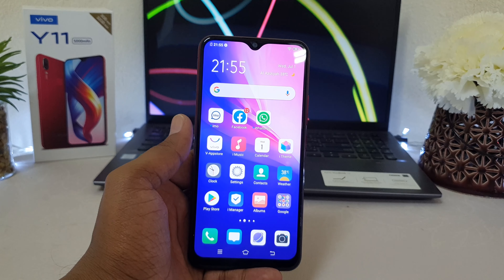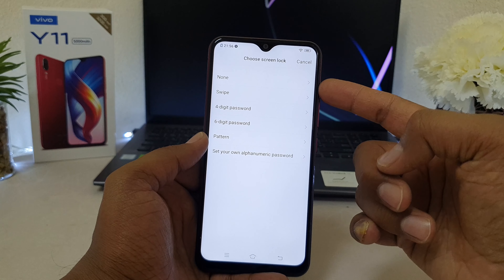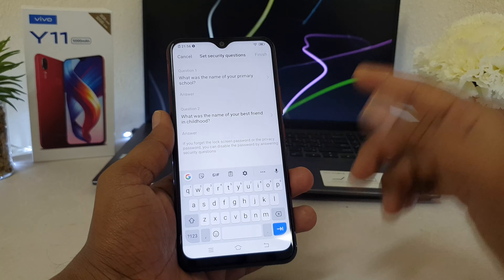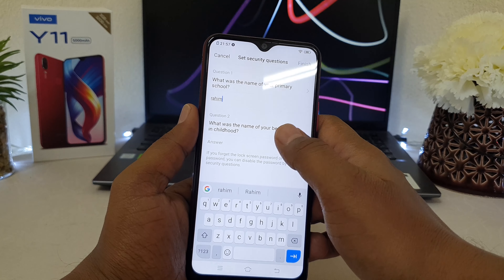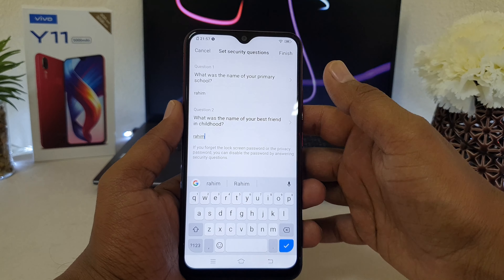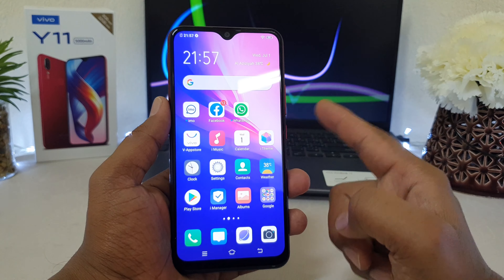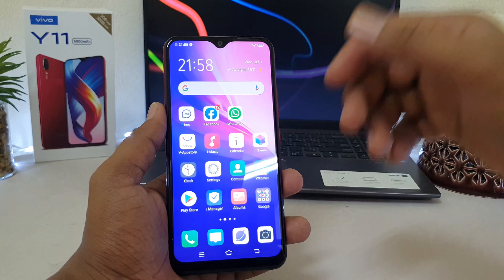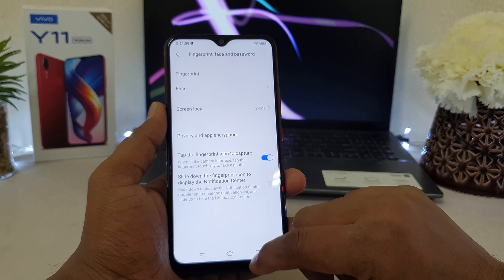How To Set PIN Pattern Password In Vivo Y11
Vivo Y11 pattern unlock password settings: Learn here how to set pattern lock password in Vivo Y11 smartphone